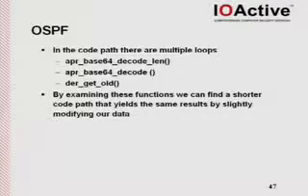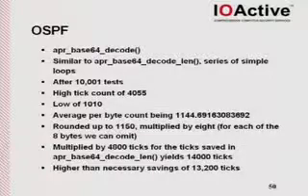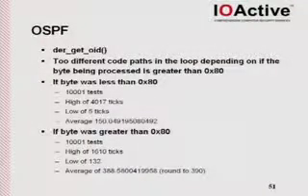2007 BlackHat Vegas V82 Ferguson Understanding the Heap 02